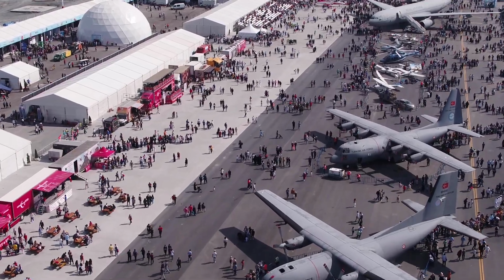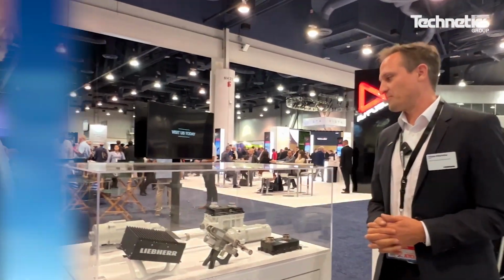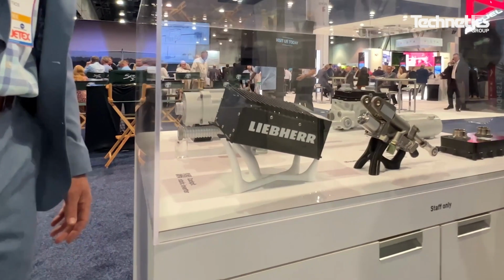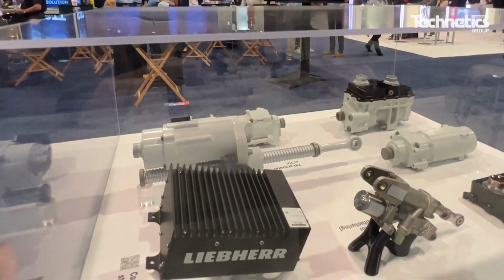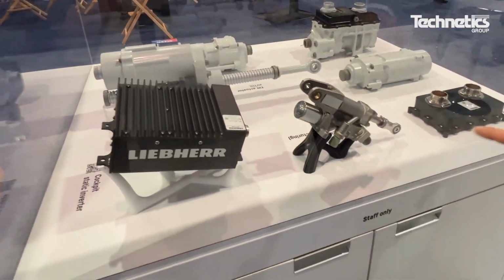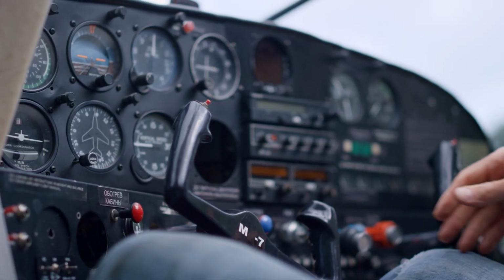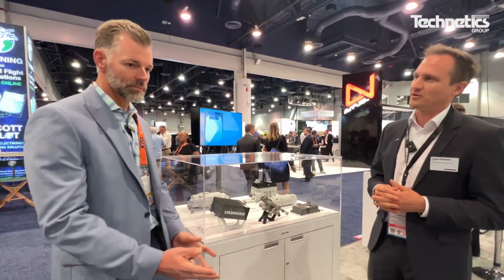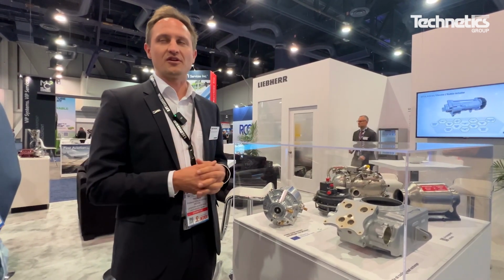Unveiling the Latest in Aviation Technology with Liebherr at NBAA 2023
Join Jason Riggs from Technetics and Thomas Pfeilschifter from Liebherr in an insightful discussion on the forefront of aviation technology at the National Business Aviation Association (NBAA) 2023. In this show floor interview, Thomas talks about landing gears, flight controls, electromechanical systems, and the future of aviation technology. Learn how industry leaders are shaping the future of aviation and discover the innovative approach Liebherr takes towards modern aviation challenges.